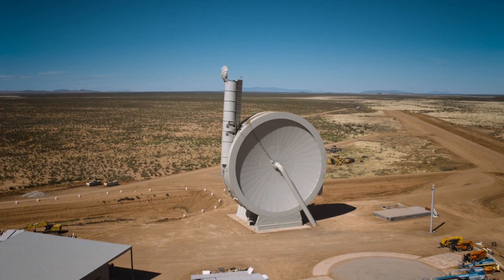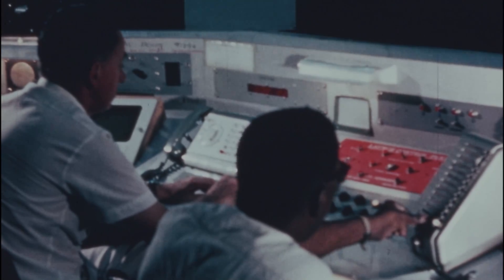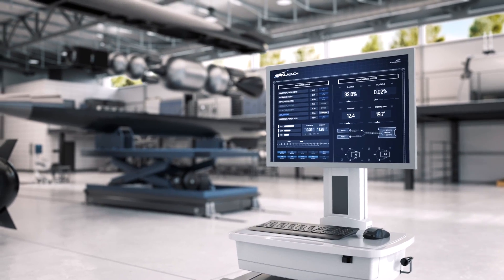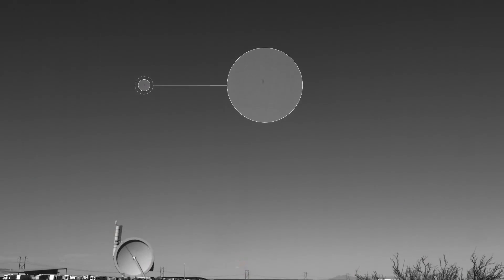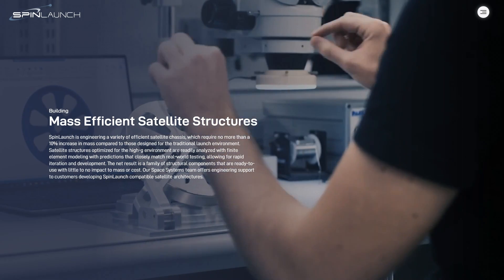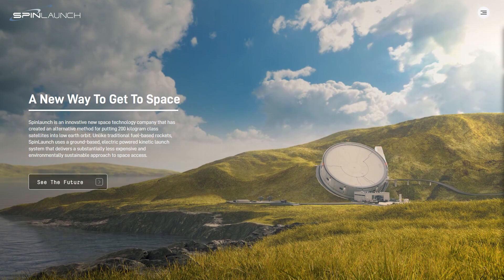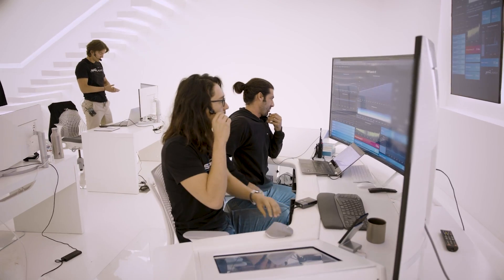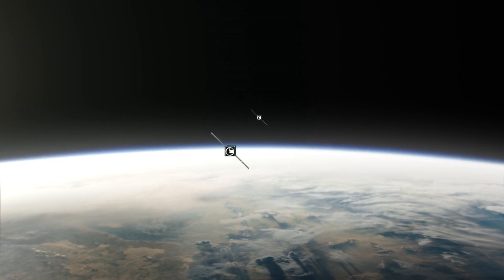Can Spinlaunch Throw Rockets Into Space?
I talked about Spinlaunch a few years ago, they wanted to reduce space launch costs by throwing the launch vehicles out of a spinning launcher at hypersonic speeds. I was somewhat skeptical as to the chances of solving the engineering problems inherent in this, but recently they demonstrated a mach 1 launch using their 1/3 scale launcher, so they're already making progress on developing a viable launch syste,